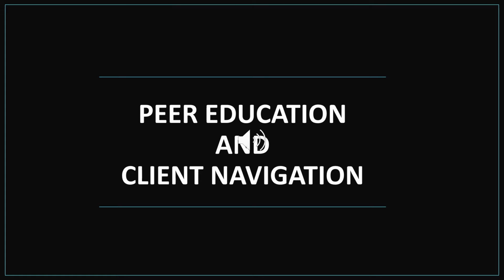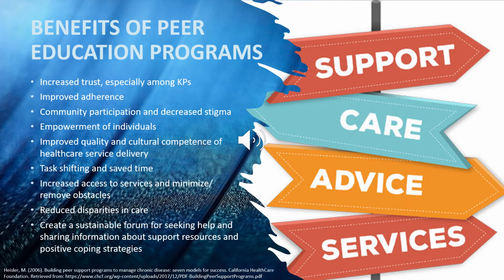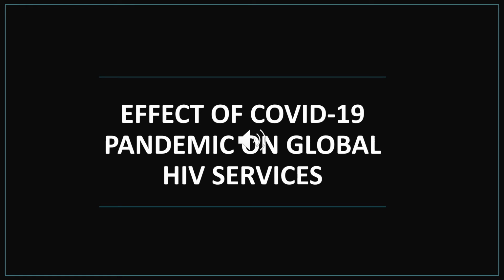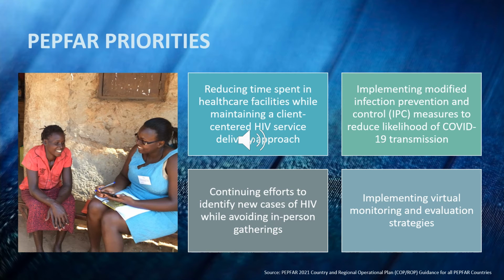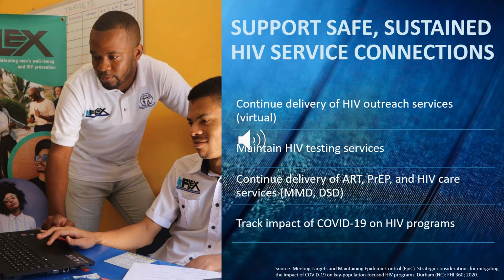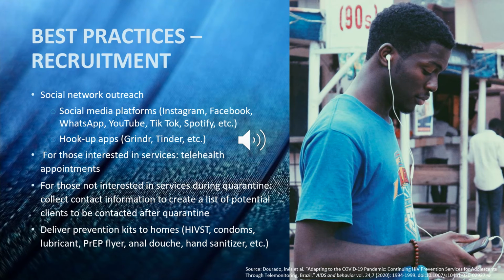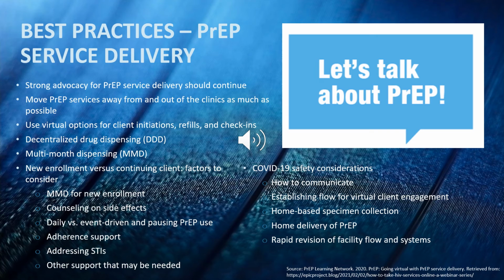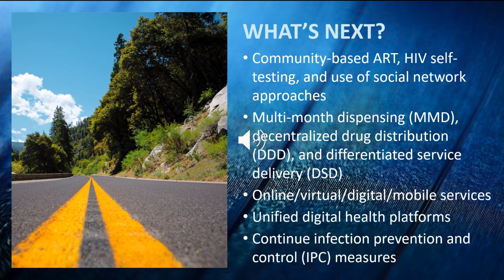Module 3 ENGLISH